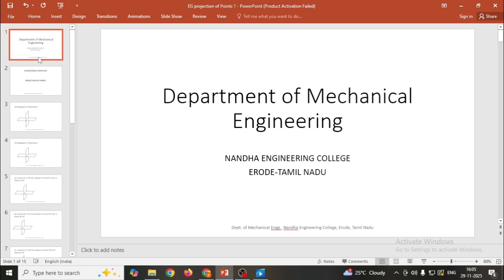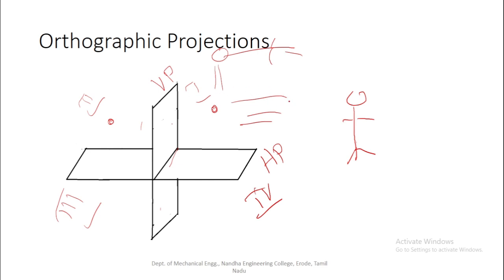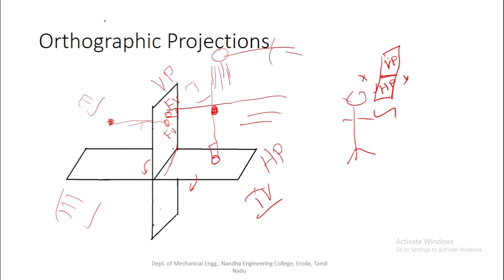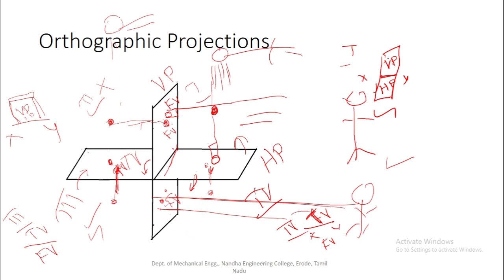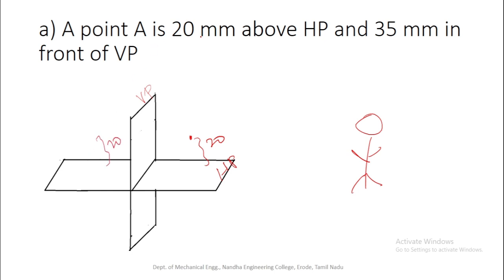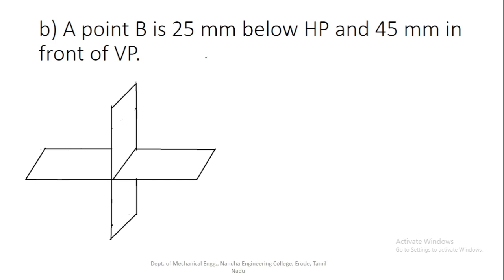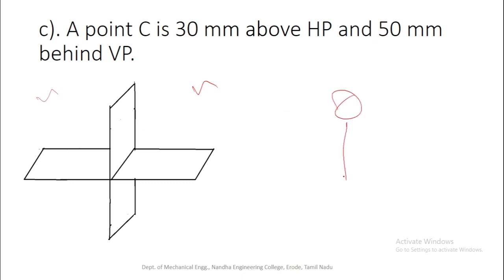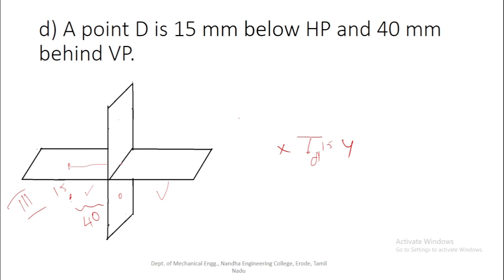Part 1 | Projection of Points (Engineering Graphics) | Mechanical Engineering | NEC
✍️ YouTube Description: Projection of Points – Part 1
In this lesson, we explore the Projection of Points in engineering graphics. You’ll learn how to represent a point in different planes (Horizontal Plane, Vertical Plane, and Profile Plane) using orthographic projection.
📌 Key topics covered:
- What is a projection of a point?
- First angle and third angle projection basics
- Representation of points in HP, VP, and PP
- Step-by-step explanation with diagrams
Understanding the projection of points is the foundation for mastering projections of lines, planes, and solids. If you’re preparing for engineering drawing exams or want to strengthen your basics, this video is the perfect starting point.
✨ Watch till the end to see solved examples and clear explanations that make the concept easy to grasp.